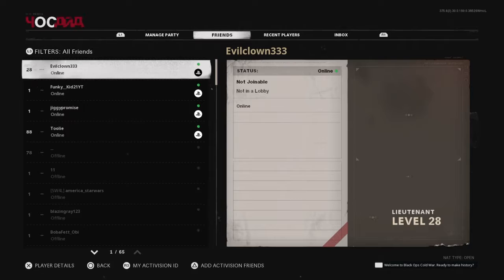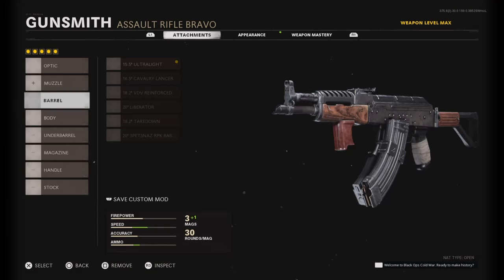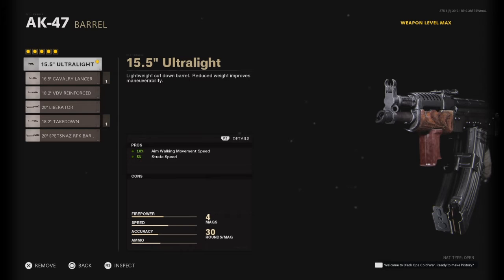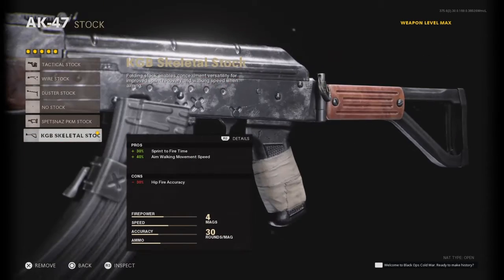Best AK-47 Class Setup For Aggressive Players (Call of Duty Black Ops Cold War)